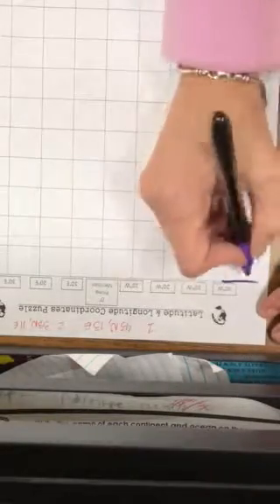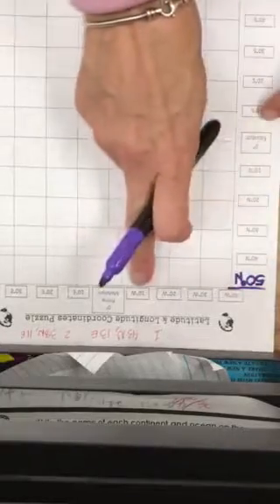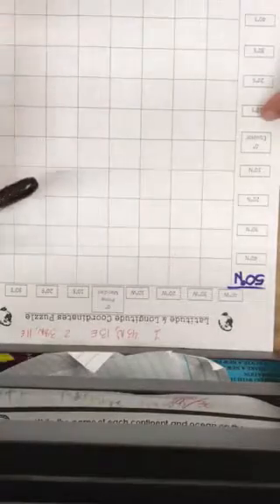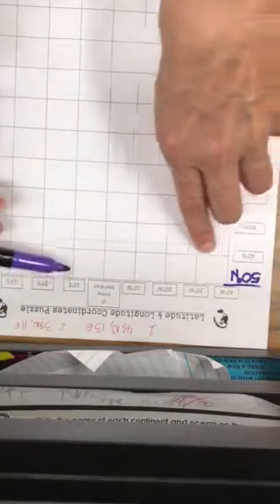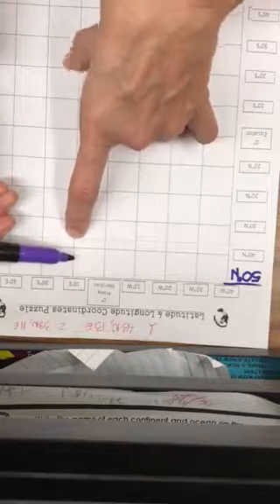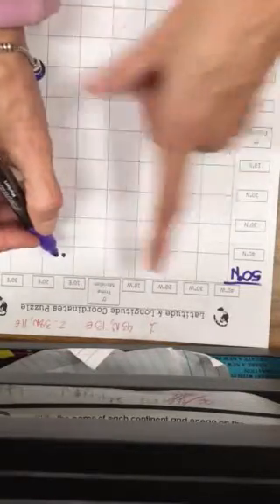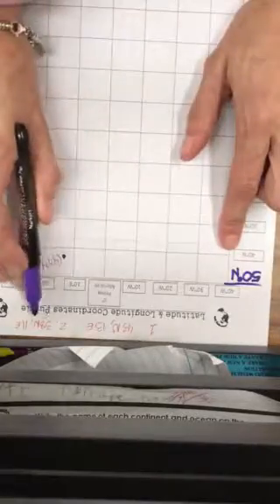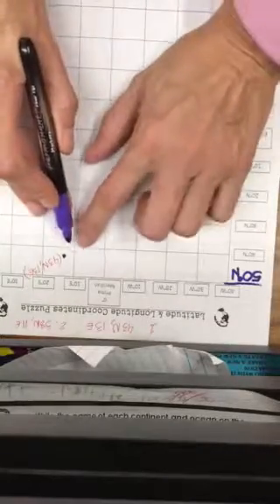Longitude & Latitude Coordinate Puzzle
Watch the video to understand how to find absolute location.